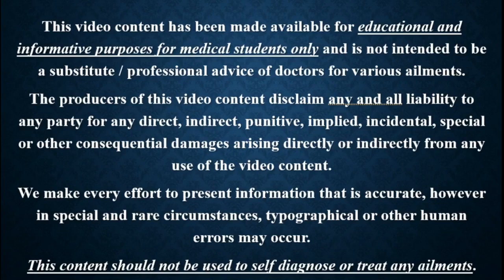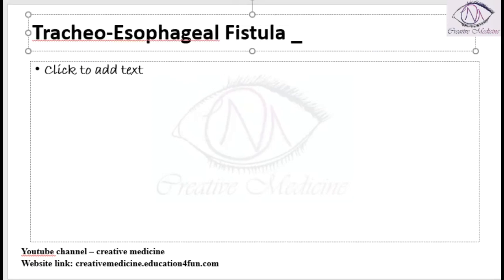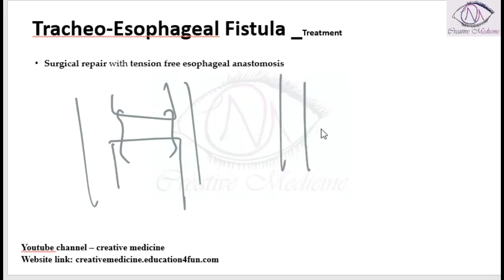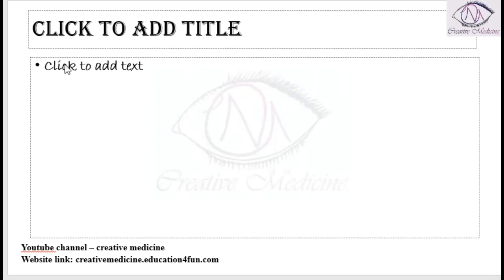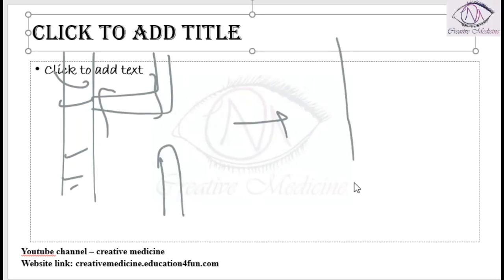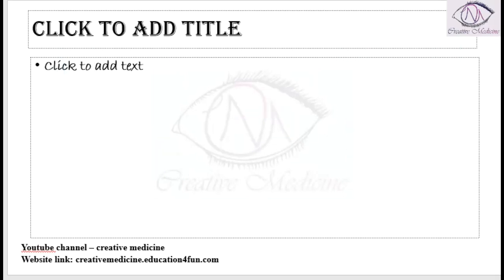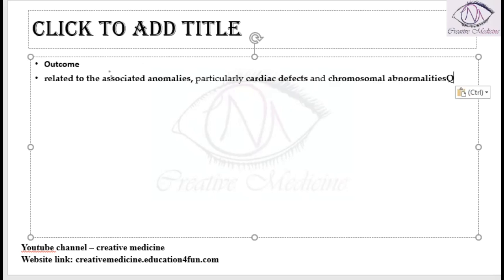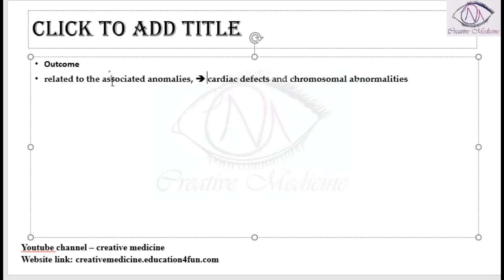Lec 6 Tracheo Esophageal Fistula Treatment mp4 || Esophagus